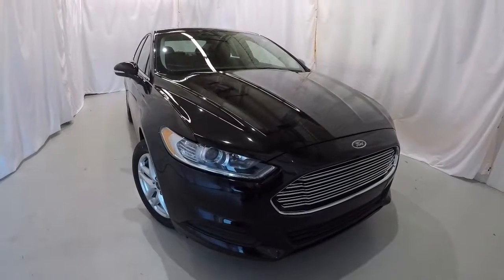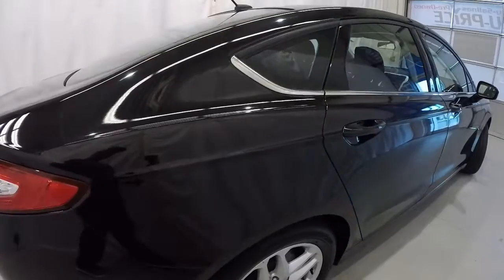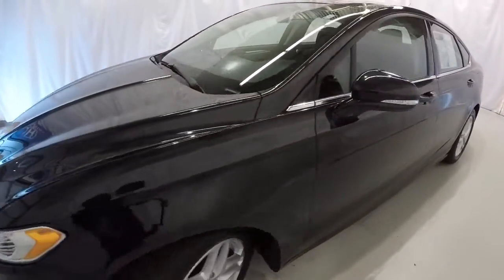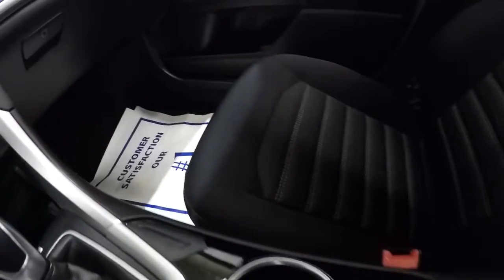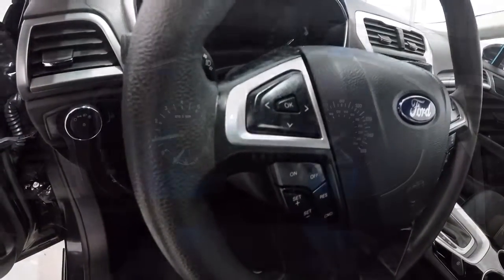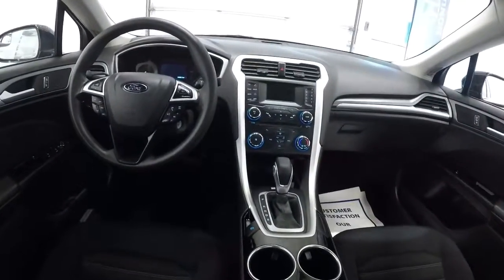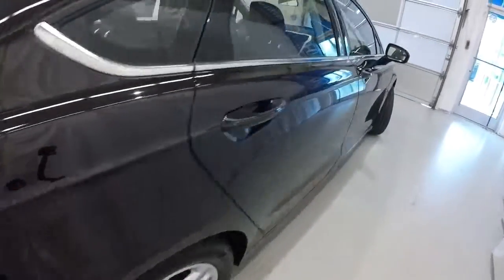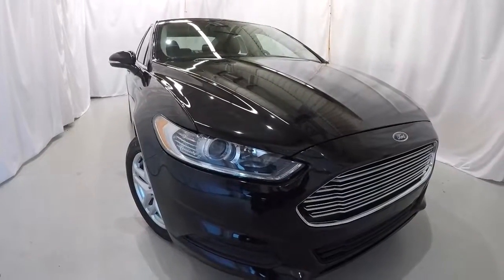2014 Ford Fusion SE | McKenney Salinas Honda | Charlotte Area Honda Dealer | PH7977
CARFAX One-Owner No Accidents Local NC Tuxedo Black Metallic 2014 Ford Fusion SE Automatic EcoBoost 1.5L I4 GTDi DOHC Turbocharged Ask about free home delivery! We performed all necessary repairs and maintenance required to meet factory standards. The record of all the work performed at our dealership is available with the complete Vehicle Autobiography in a folder placed in the vehicle and available via fax or email. KBB Price Advisor Report & Carfax Vehicle History Report. We priced this vehicle using our Tru-Price Check, meaning we checked the prices of hundreds of similar vehicles in the market to make sure our prices are the best on the internet - just check the KBB Price Advisor Report to see how our price compares. Recent Arrival! Odometer is 30640 miles below market average! 25/37 City/Highway MPG

Awards:
  * 2014 IIHS Top Safety Pick+   * 2014 KBB.com 10 Best Hybrids Under $30,000   * 2014 KBB.com Brand Image Awards

Reviews:

  * If you're looking for a sporty sedan, a luxurious touring car, a fuel-efficient family car or just something to impress the neighbors, you'll find it all in the 2014 Ford Fusion. Source: KBB.com
  * Fuel-efficient turbocharged engines; sharp handling; composed ride; quiet cabin; advanced technology and safety features; eye-catching style; available all-wheel drive. Source: Edmunds
  * The 2014 Ford Fusion has the upscale style and front grille that resemble higher-priced European vehicles, yet with a price tag families will appreciate. The interior has a sleek yet accessible modern look, complemented by shiny angled trim that adds to its edgy feel. Also, the Fusion has been given an assortment of interesting colors, boldly angled front headlights, and exciting new wheel designs. Plus, with engine choices that range from 175 to 240 Horsepower on various models, it has the power to add excitement back into your driving. The Fusion comes in 8 trims: the Base S, SE, S Hybrid, Hybrid SE, Titanium, Hybrid Titanium, Fusion Energi SE, and Fusion Energi Titanium. The Fusion has some notable innovations related to fuel, charging, and related capabilities. One is an Easy Fuel capless system when you fill up at the pump. The other is a lighted ring around the charge port on the Energi Plug-in model. It gets progressively brighter as the car charges until it is at full brightness when the Fusion is fully charged. The Energi can run exclusively on electric power up to 21 miles, and then the gasoline engine is engaged to keep it going. The Hybrid model can drive up to 62 mph on electric power alone, and it also switches between the gas and electric motors. The Base S Model includes Ford's SYNC wireless communication system with voice control, 16-inch wheels, an AM FM CD Radio with Auxiliary input and four speakers, tilt steering wheel, and manual climate control. It comes with a 2.5-Liter, 4-Cylinder, Duratec Engine, with 6-Speed Automatic Transmission that gets an EPA estimated 22 MPG City and 34 MPG Highway. More expensive trims give you features like rear air vents, a rearview camera, Sony Premium Sound System with Satellite Radio, leather seats, and a 2.0-liter turbocharged engine. Plus, look for optional technology like Active Park Assist, Blind-Spot Monitoring, a Navigation System, and the amazing Lane Keeping System. Come drive the 2014 Ford Fusion Today! Source: The Manufacturer Summary